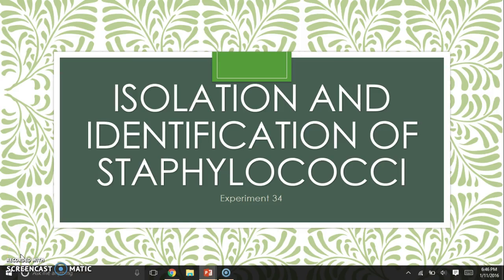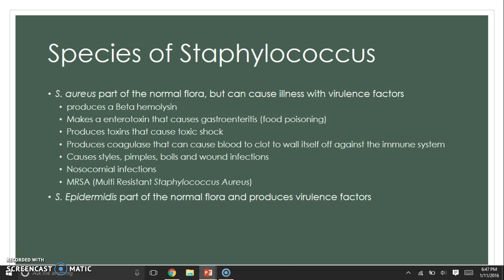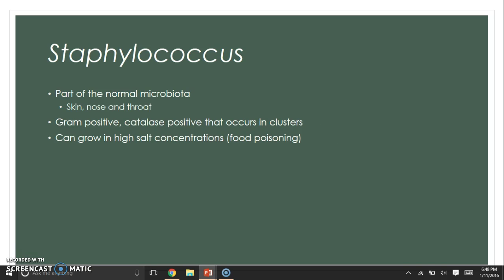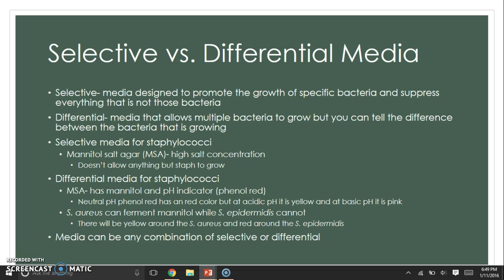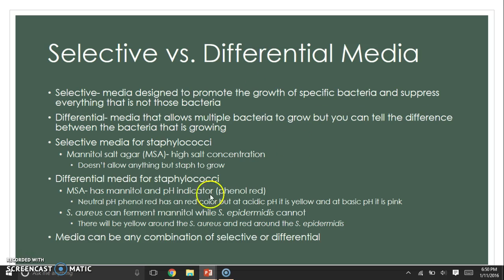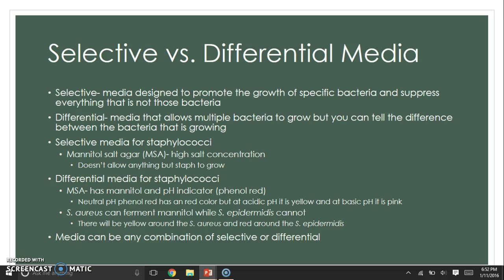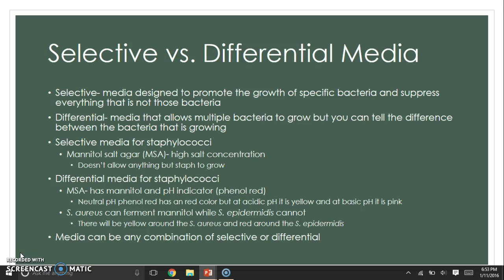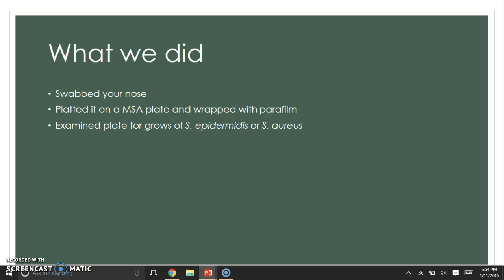LSU Biol 2051 - Microbiology Lab - Staphylococcus Isolation